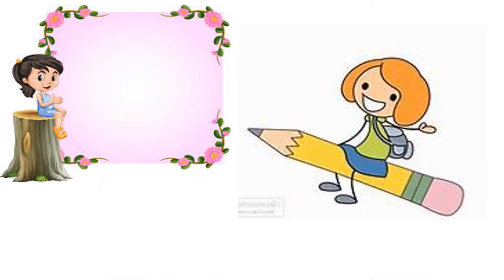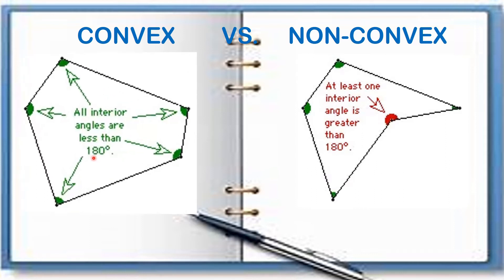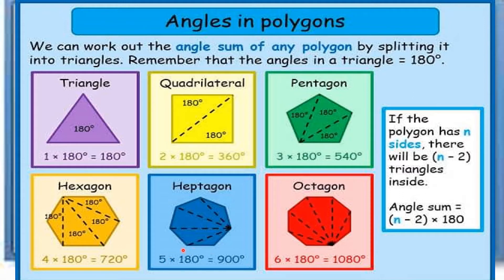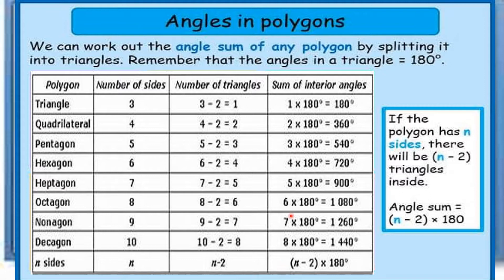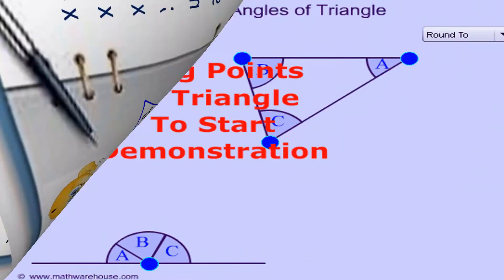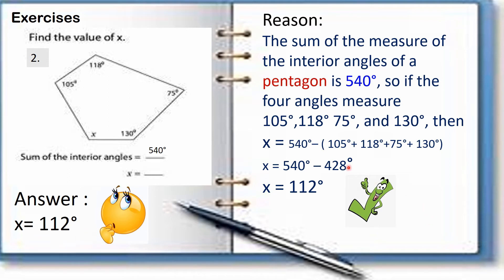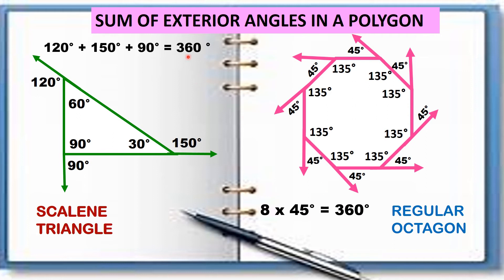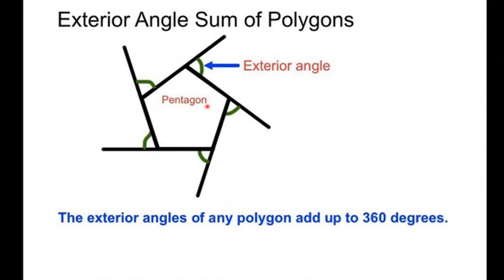Math 7 Quarter 3 Week 5-6 Polygons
This video is made for Grade 7 students especially for those who are having a hard time in their Self Learning Kits ( Modules) FULL CREDITS are given to the owners of the music played in the background, the pictures, images and gif's. The materials are strictly used to facilitate learning only. (DISCLAIMER: I DO NOT OWN ANY MUSIC OR PICTURES/IMAGES in this video) If this video had helped you or someone, it is highly appreciated if you can hit the like button, subscribed and share the video. Your comments are welcome if you have some questions or clarifications. Link to our channel Would like to acknowledge Sir Curt Rey Elmar P. Bacalso for helping in the Intro and Outro Videos (c) Please do visit his channel. The link is seen below (https:/ Stay safe and Keep Learning!